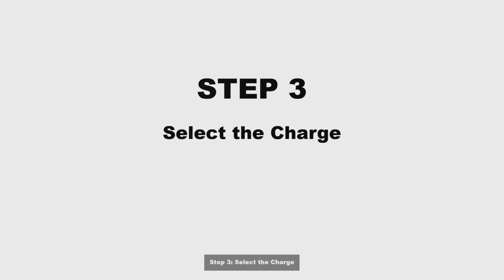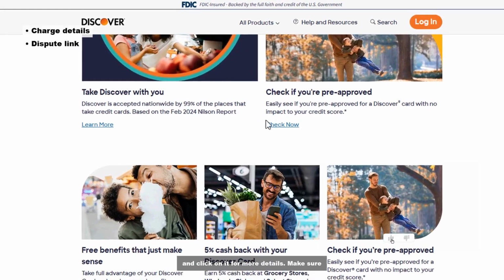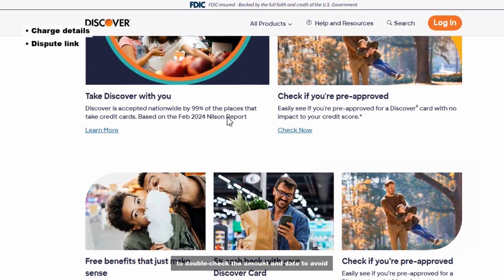How To Dispute Charge On Discover Card Online 2026 (CHARGE DISPUTE)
In this video, we will guide you on How To Dispute Charge On Discover Card Online 2026 (CHARGE DISPUTE). Learn the step-by-step process to effectively dispute unauthorized charges and protect your finances.